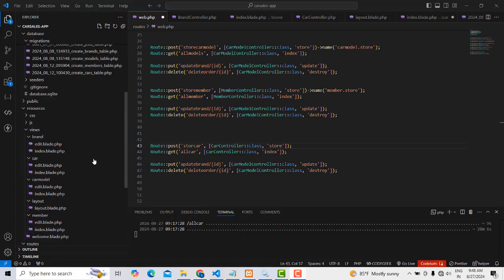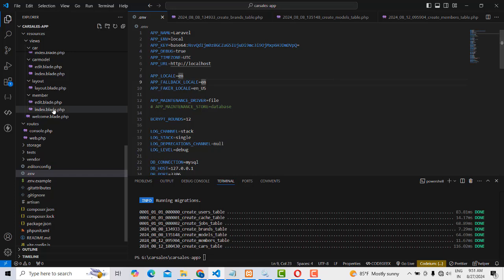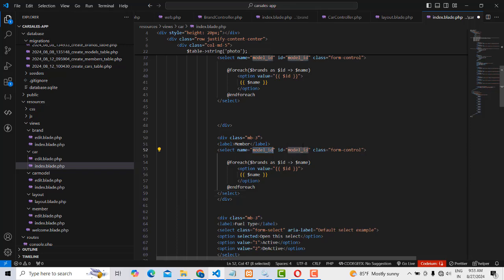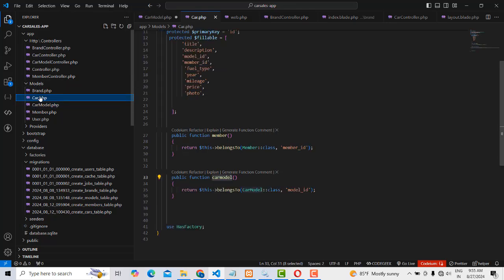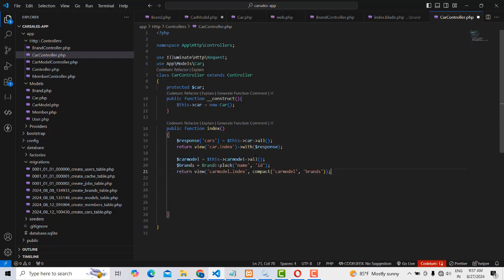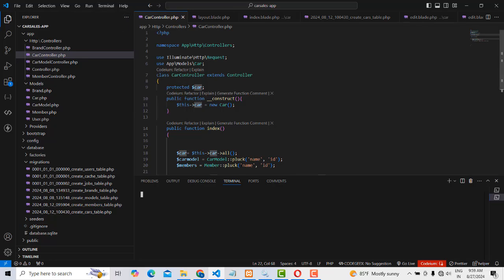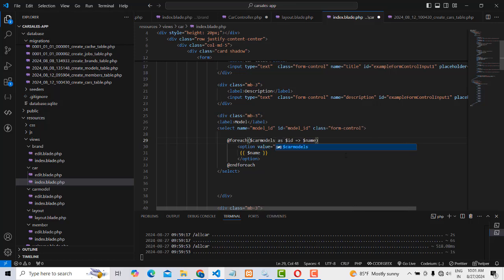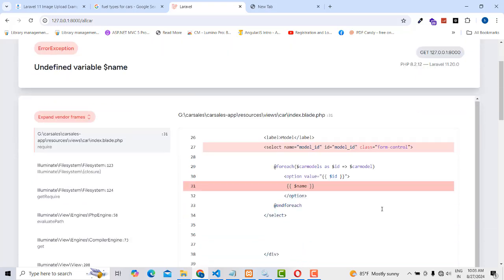Build a Complete Car Sales System with Laravel 11 Part 11 | Step-by-Step Tutorial